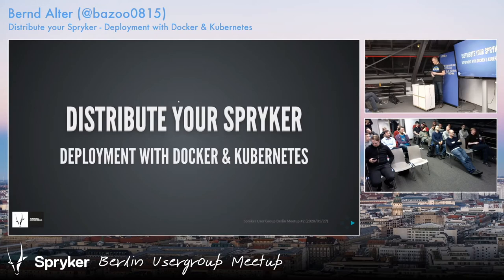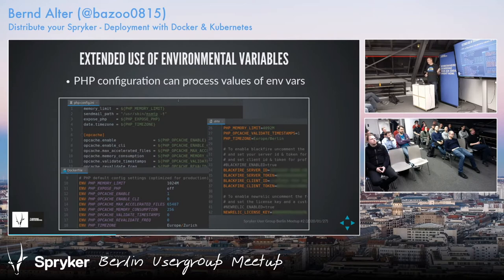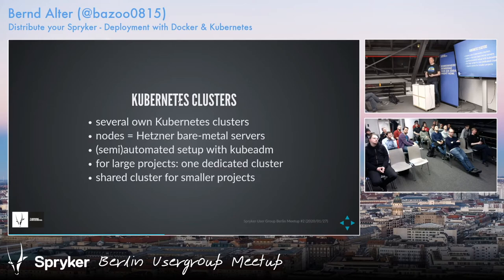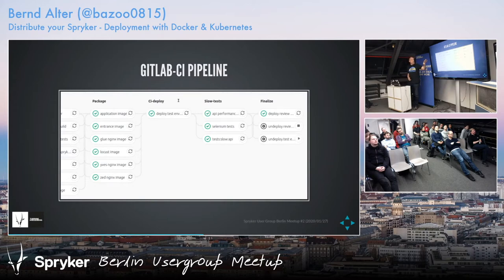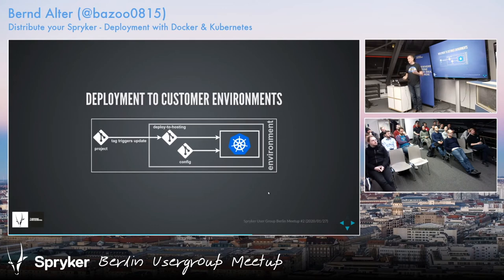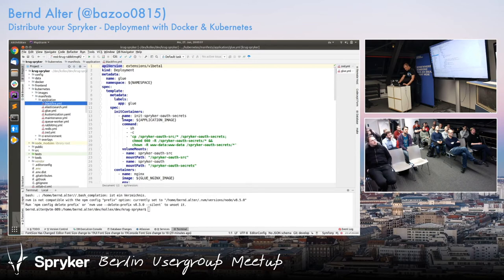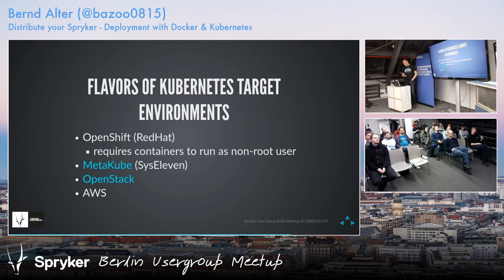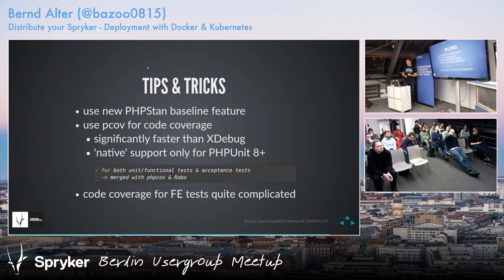Bernd Alter: Distribute your Spryker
Bernd Alter (@bazoo0815 / @turbinekreuzbrg) gives a deep introduction into Turbine Kreuzberg's approach of building Docker images to run Spryker in a development, CI and production context.